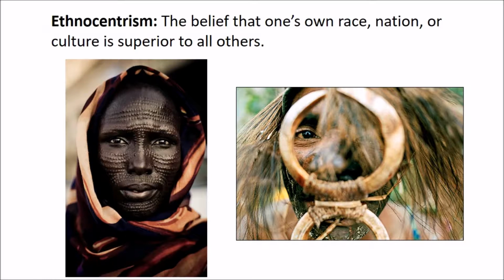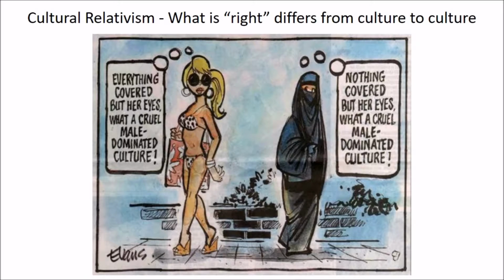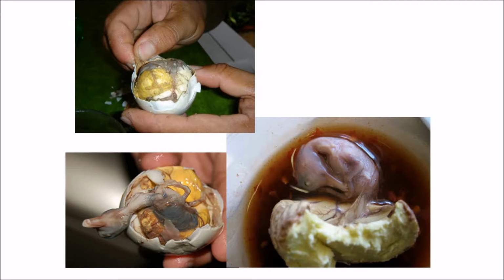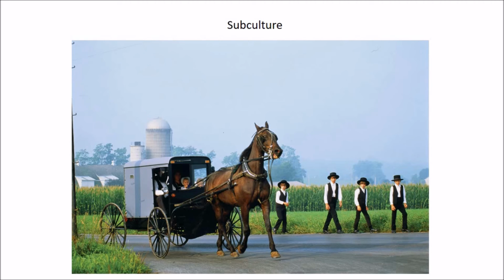Properties of Culture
A short lecture on culture